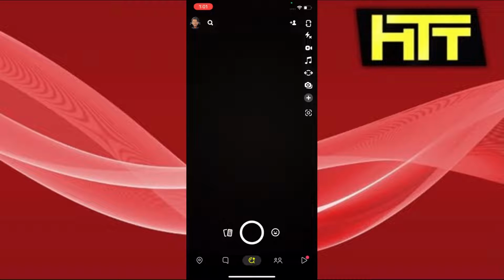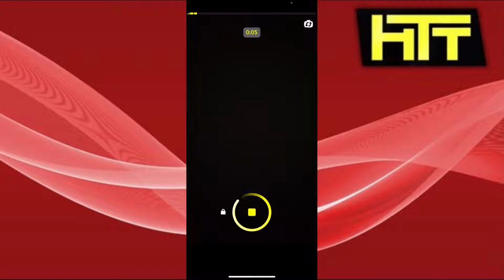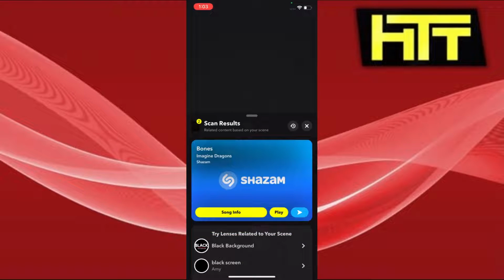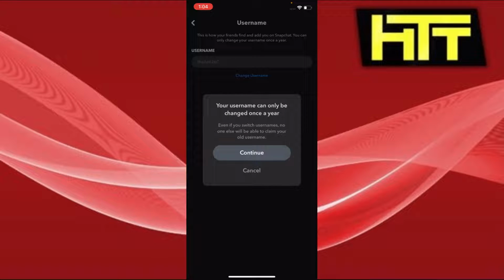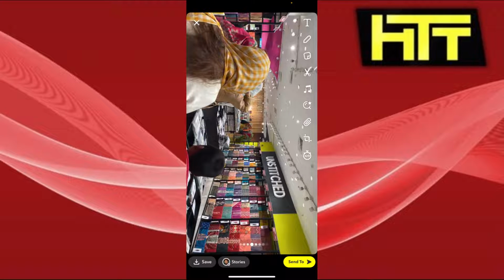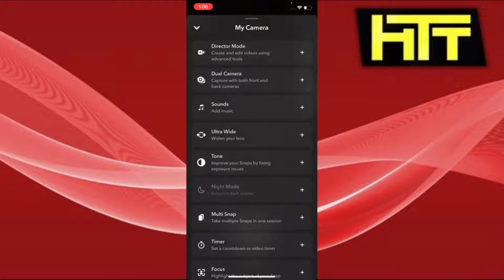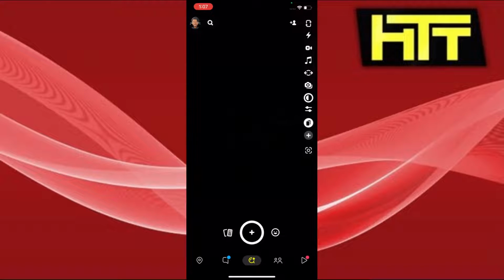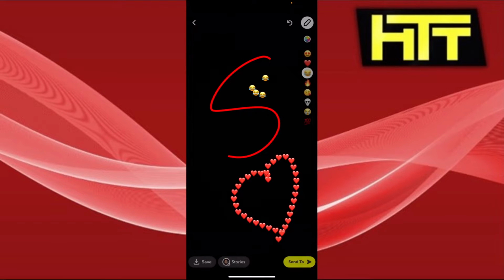10 Hidden Snapchat Tricks You Should Know ( 2022 )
10 Hidden Snapchat Tricks You Should Know ( 2022 )
Wanna know some cool 7 exciting features on snapchat.